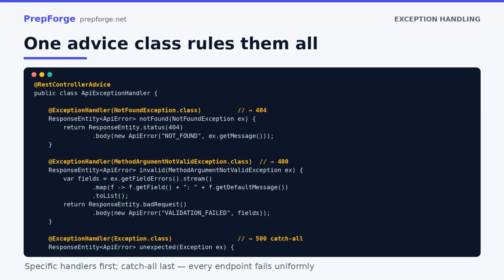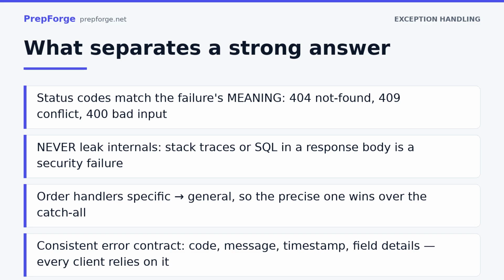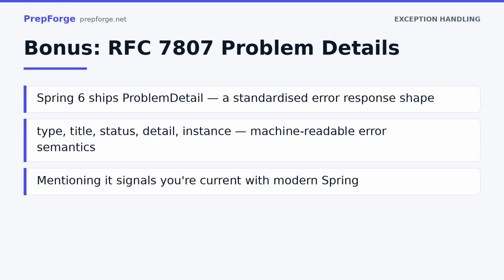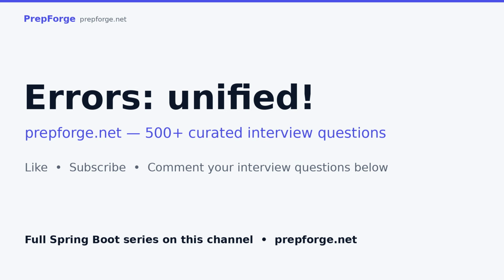Global Exception Handling in Spring Boot — Interview Deep-Dive | PrepForge